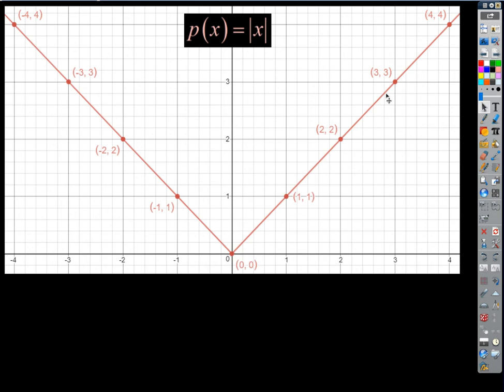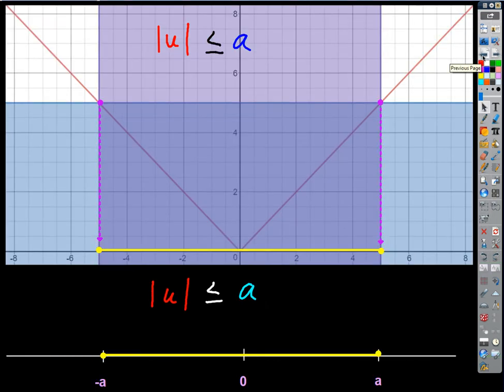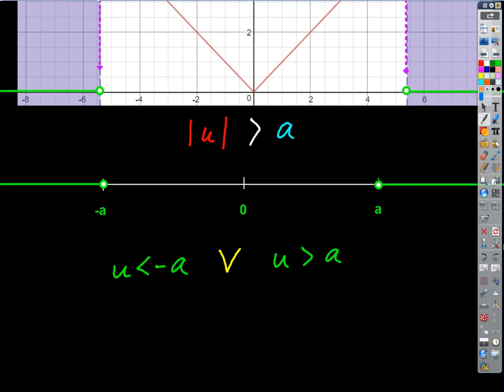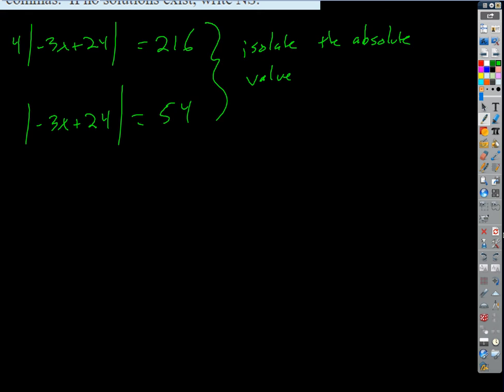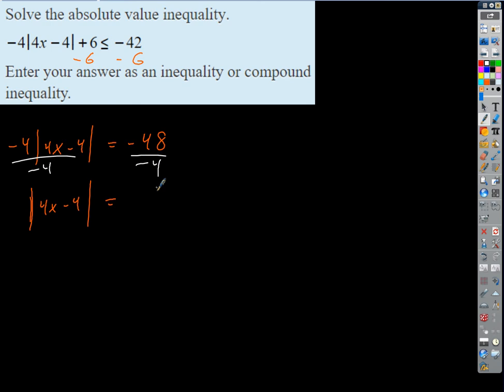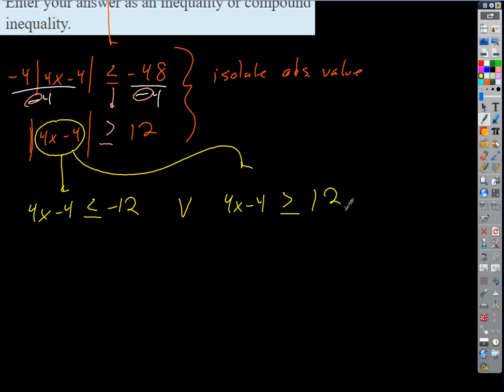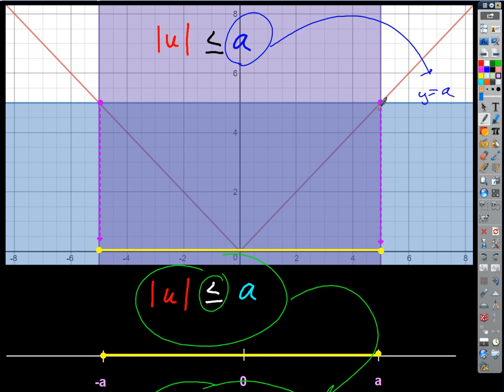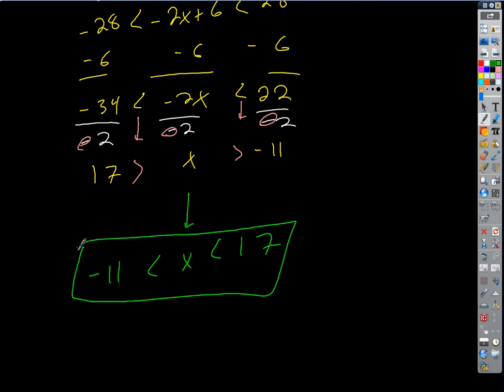2019 02 13 Absolute Value Equations & Inequalities Review p1